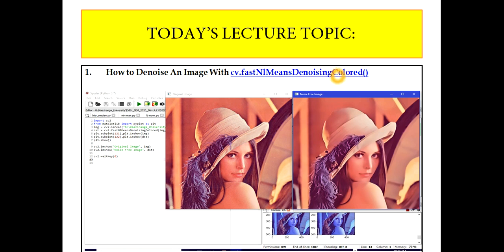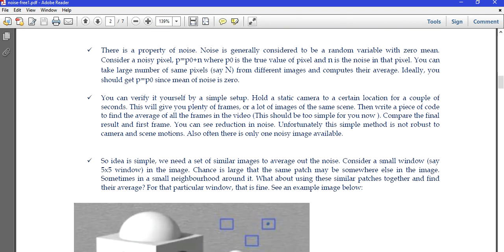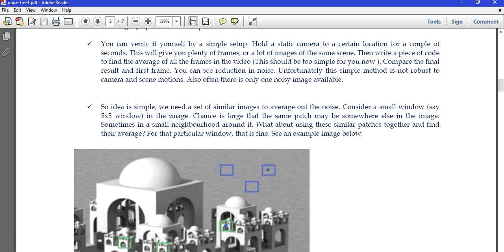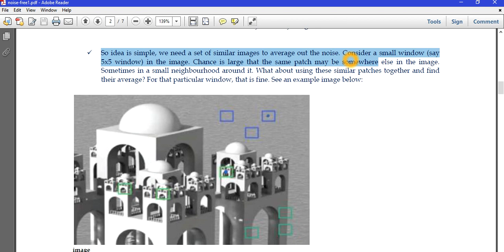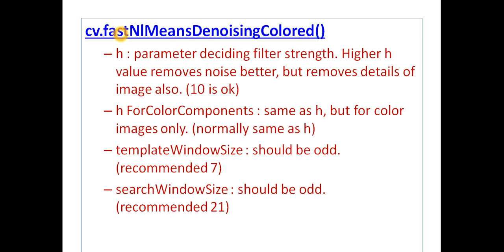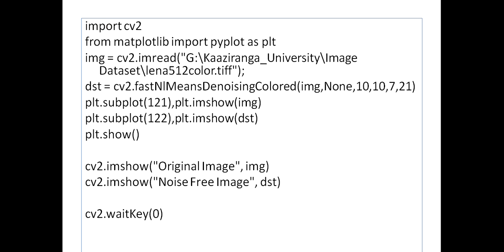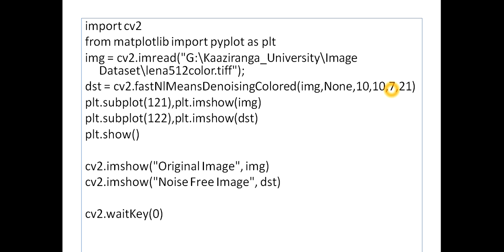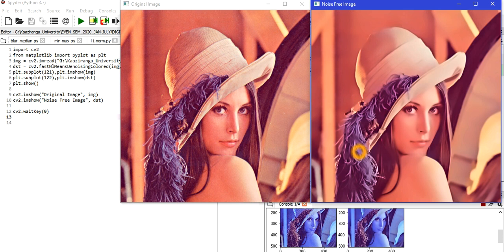cv.fastNlMeansDenoisingColored|Non-Local Means Denoising|Practical Image Processing:Open Cv|Lec#8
cv.fastNlMeansDenoisingColored
Non-Local Means Denoising
This lecture shows you Non-Local Means Denoising.

More Information About cv.fastNlMeansDenoisingColored() :
fastNlMeansDenoisingColored() [2/2]
void cv::fastNlMeansDenoisingColored ( InputArray  src,
OutputArray  dst,
float  h = 3,
float  hColor = 3,
int  templateWindowSize = 7,
int  searchWindowSize = 21
Python:
dst = cv.fastNlMeansDenoisingColored( src[, dst[, h[, hColor[, templateWindowSize[, searchWindowSize]]]]] )
Modification of fastNlMeansDenoising function for colored images.

Parameters
src: Input 8-bit 3-channel image.
dst:  Output image with the same size and type as src .
templateWindowSize: Size in pixels of the template patch that is used to compute weights. Should be odd. Recommended value 7 pixels
searchWindowSize: Size in pixels of the window that is used to compute weighted average for given pixel. Should be odd. Affect performance linearly: greater searchWindowsSize - greater denoising time. Recommended value 21 pixels
h Parameter regulating filter strength for luminance component. Bigger h value perfectly removes noise but also removes image details, smaller h value preserves details but also preserves some noise
hColor The same as h but for color components. For most images value equals 10 will be enough to remove colored noise and do not distort colors
The function converts image to CIELAB colorspace and then separately denoise L and AB components with given h parameters using fastNlMeansDenoising function.